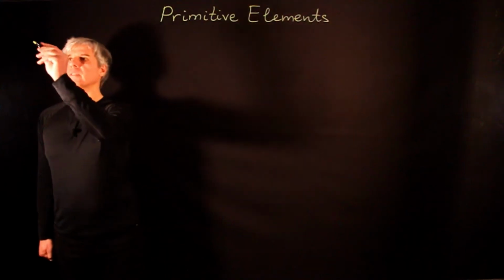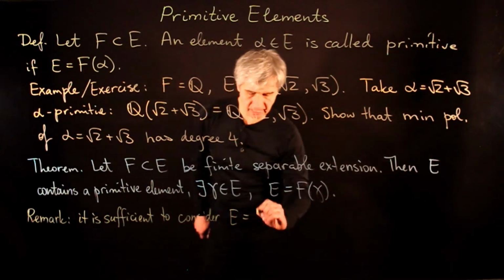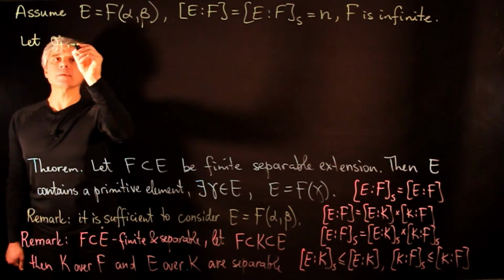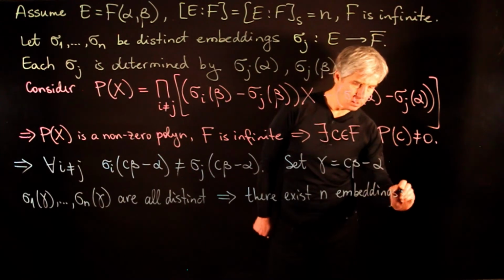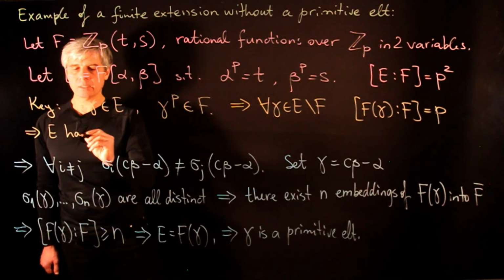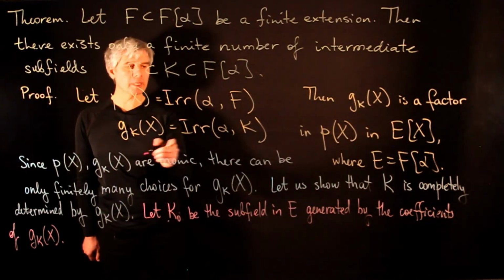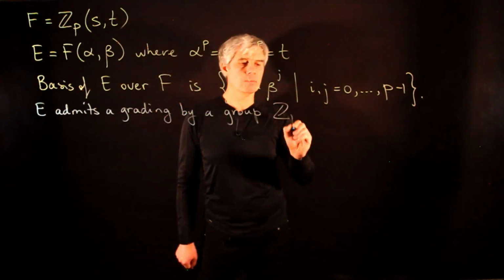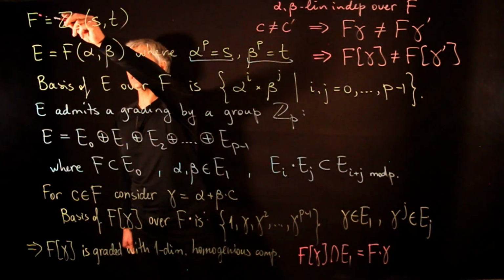Lecture 9. Primitive Elements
0:00 Definition of a primitive element
1:47 Theorem on existence of a primitive element
9:25 Example of a non-separable extension without a primitive element
11:26 In a finite separable field extension there is only a finite number of intermediate subfields
15:50 Counterexample for a non-separable field extension

In this lecture we prove that a finite separable extension is generated by a single (primitive) element.